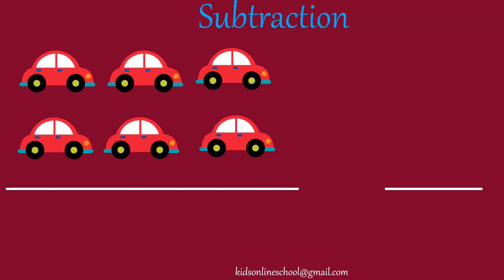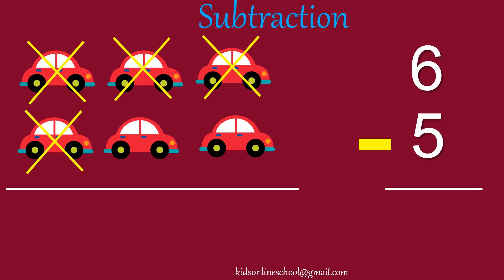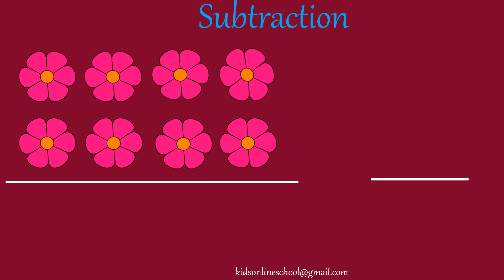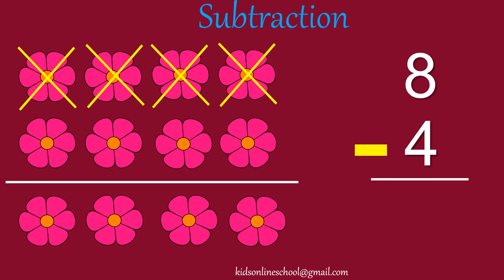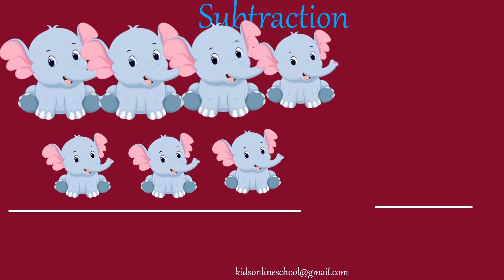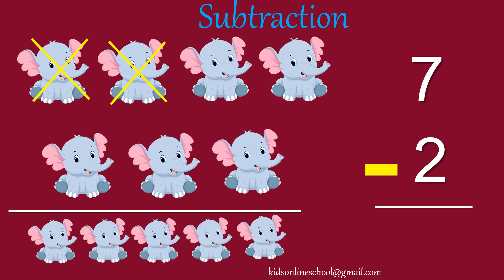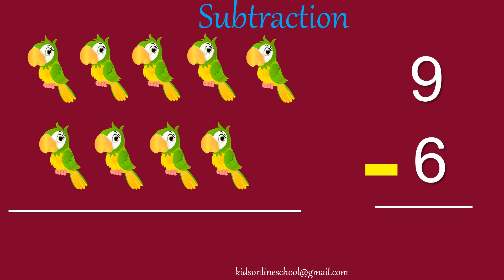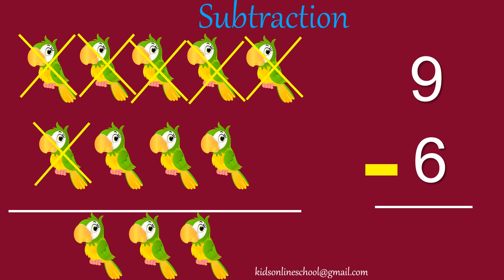Subtraction || Basic Subtraction 1-10 || subtraction for kids || Basic Math's | Kindergarten | Minus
Addition || Basic Addition 1-10 || Addition for kids || Basic Maths || Kindergarten || Add Numbers